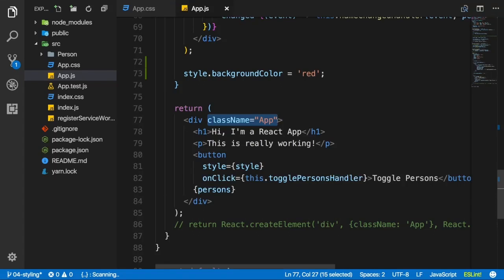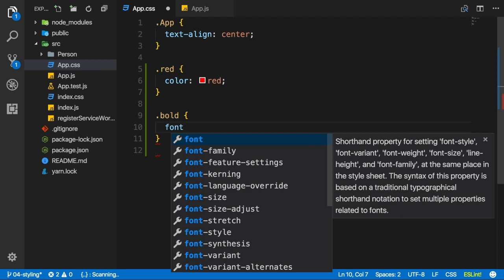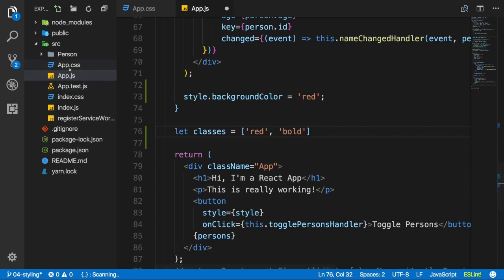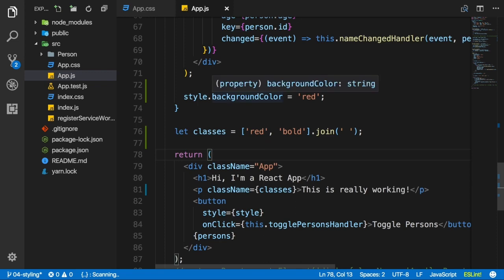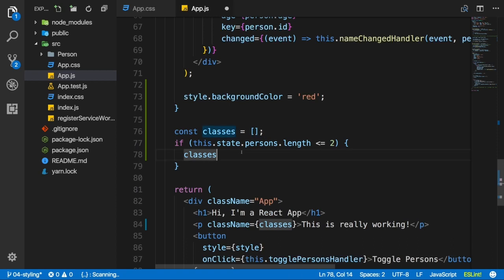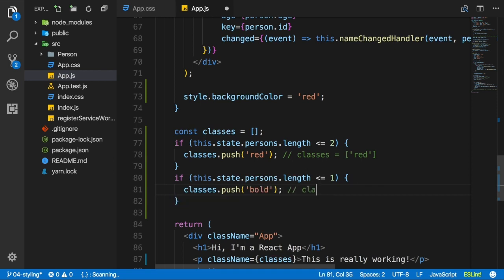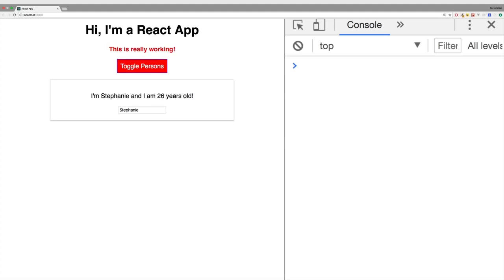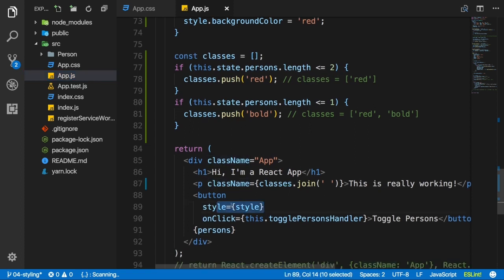styling 04 setting class names dynamically